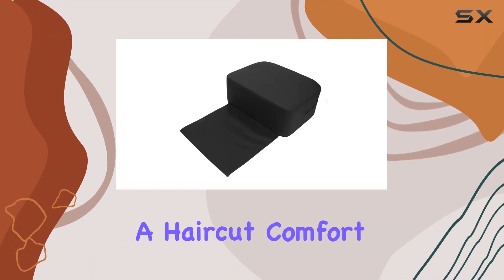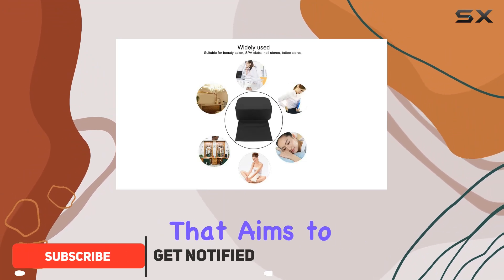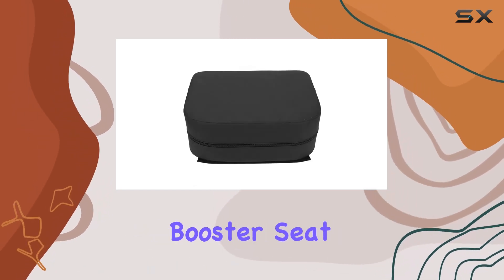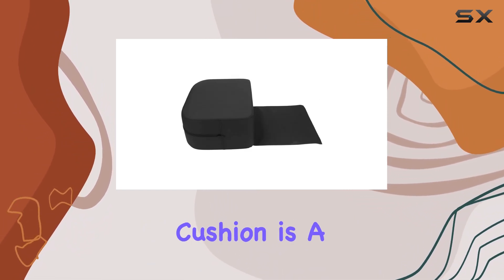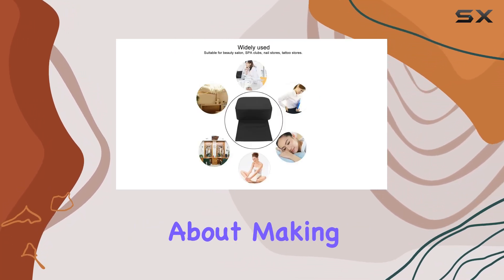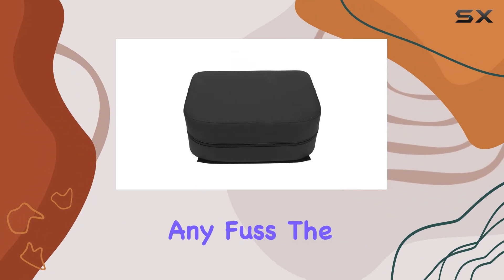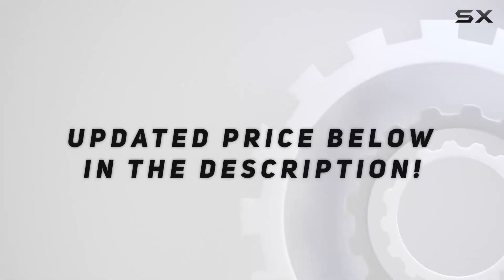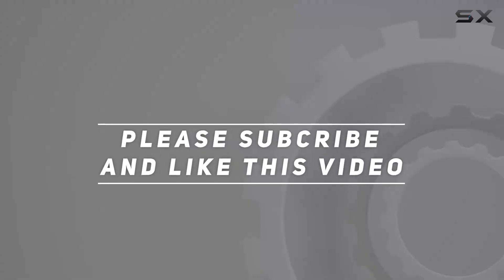Salon Booster Seat Cushion for Child Hair Cutting: Elevate Your Kid's Barber Experience with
0:00 Intro
0:06 Review

Things that we mentioned in this video:
Salon Booster Seat Cushion : B0C7XG5GN7